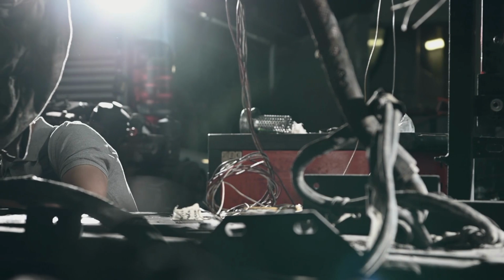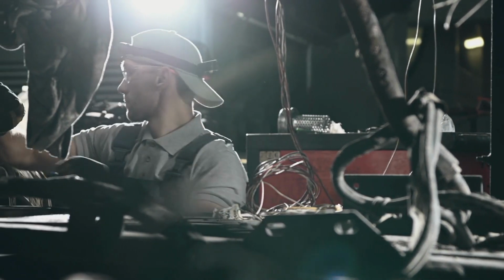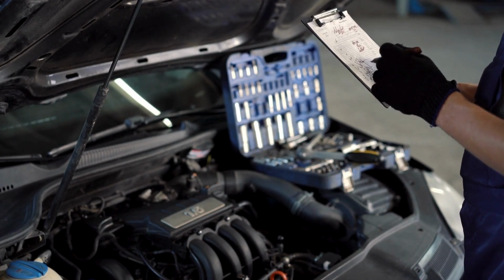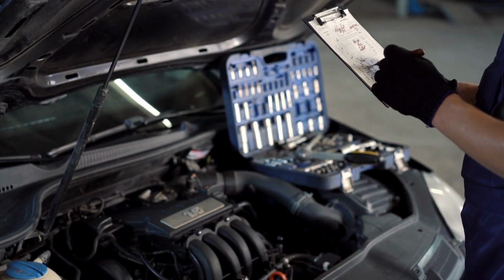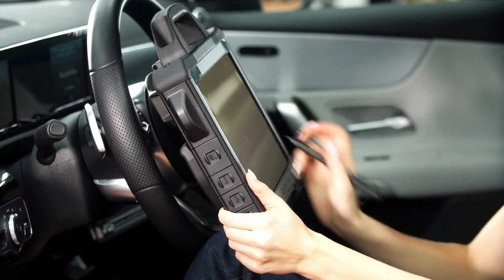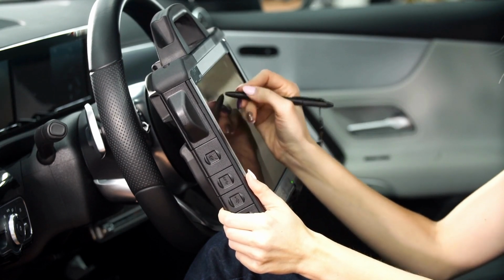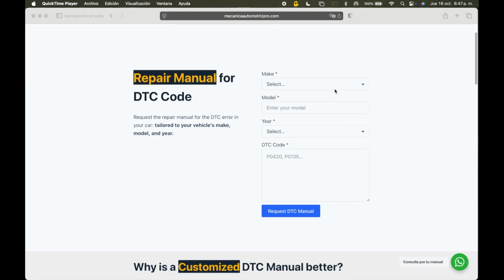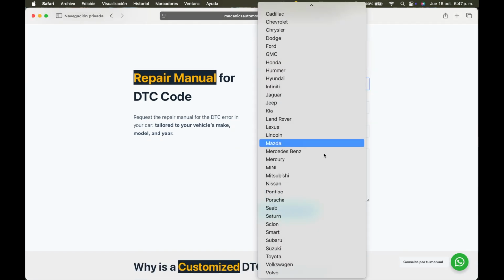🆘 P1006 Code: CAUSES and SOLUTIONS【2025】🆘